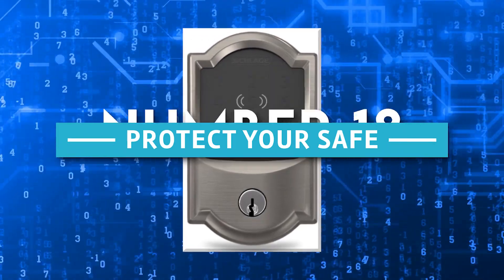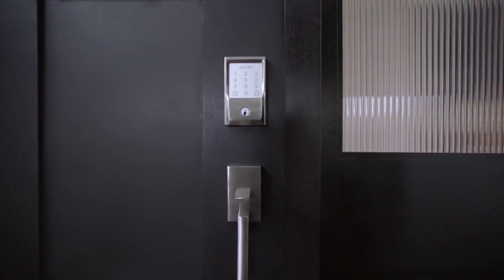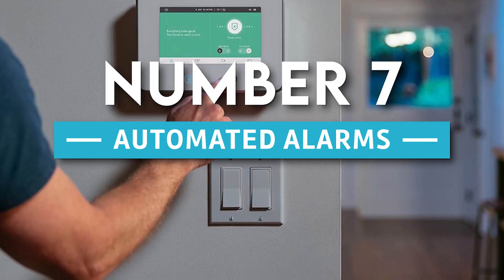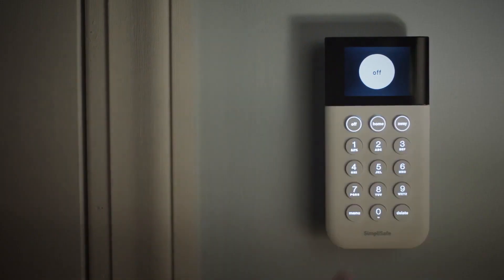20 CREATIVE Home Automation Ideas That Will SAVE Your LIFE in 2023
We all wish to live comfortable lives where our assets and the welfare of our loved ones are protected. With the ability to quickly add newer and more intelligent devices to our homes, home automation provides us with a sense of convenience and comfort unmatched by any other technology.

Additionally energy-efficient, these solutions can help you save money and lessen your carbon footprint. Let us look at 20 of the newest home automation ideas that you must have.

Welcome to Automated Tech! In this channel, you will find videos about home automation ideas to make your home smart.